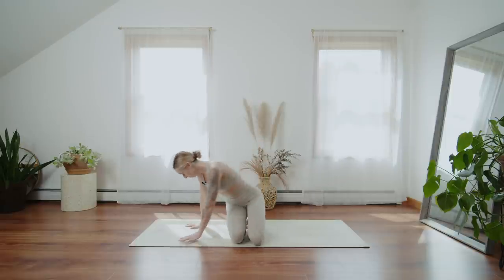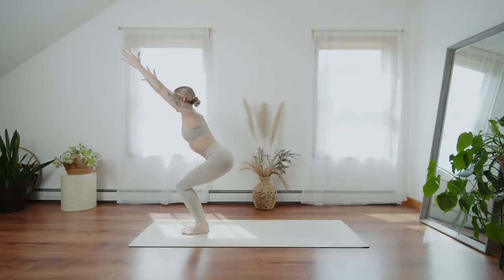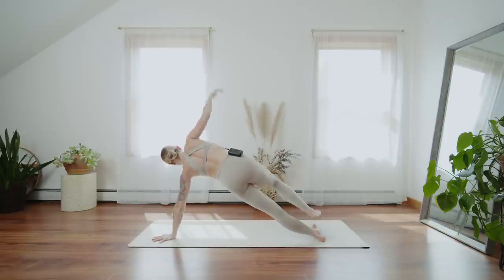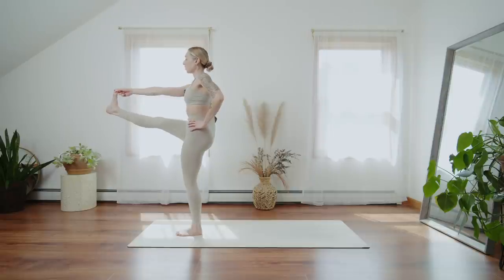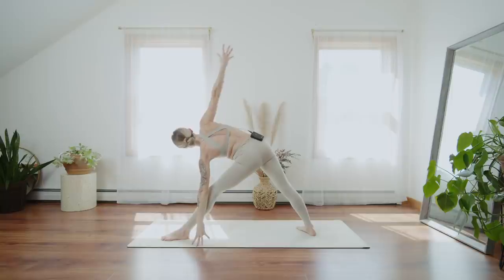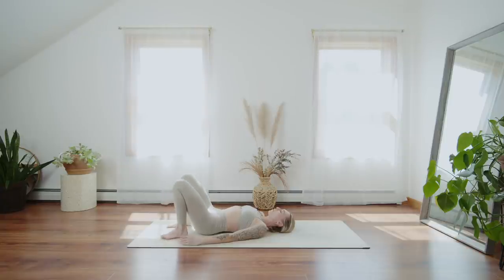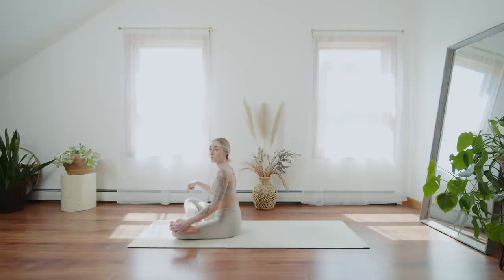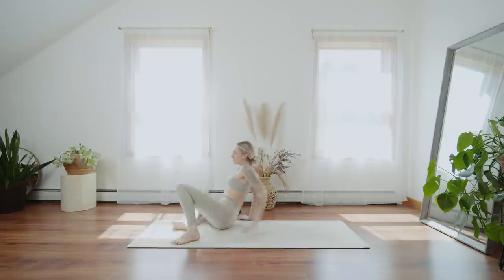60 Minute Journey into Power Flow | baptiste vinyasa - beginner friendly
Beginner friendly flow ✨